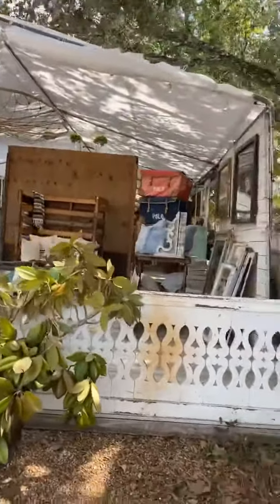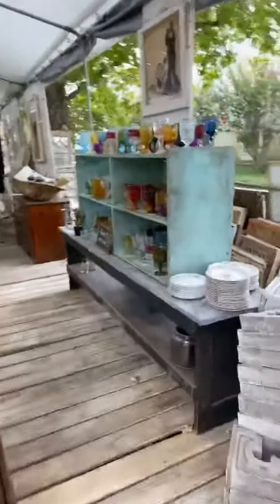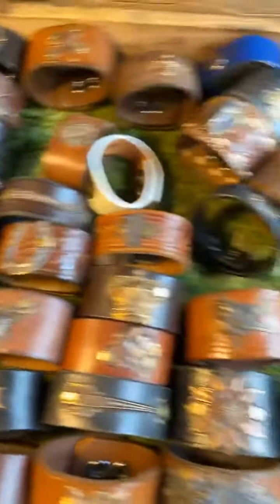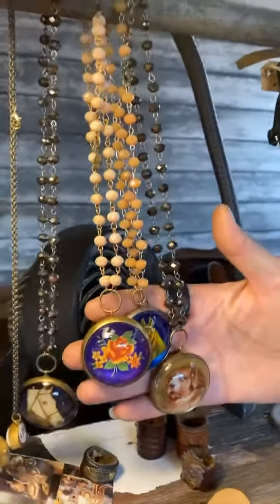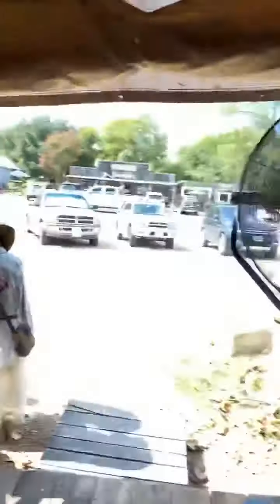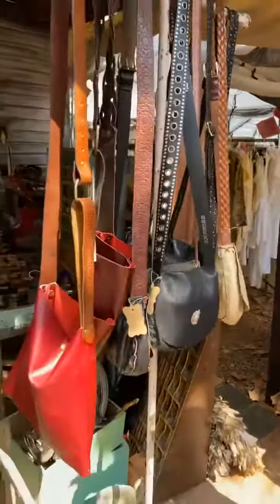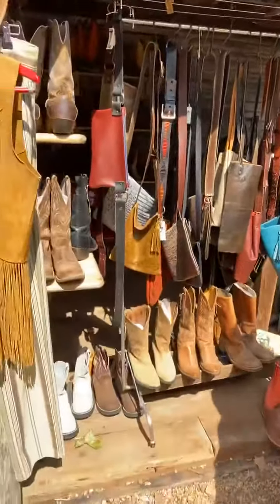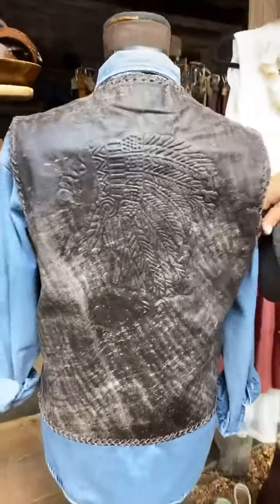Harper Worn & Weathered, Moss & Industry, Bombshell Betty Shop & more! ShopGloriousDay Round Top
Visit them all! Just past the bank in center of town at 303 North Washington Street, Round Top, Texas during Round Top Antiques Week!